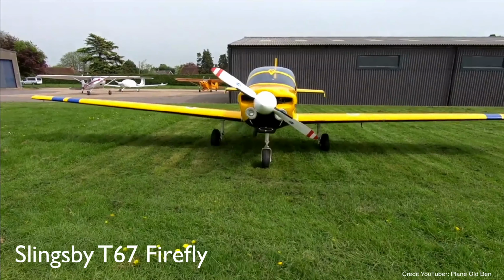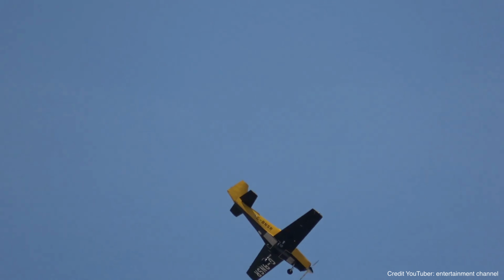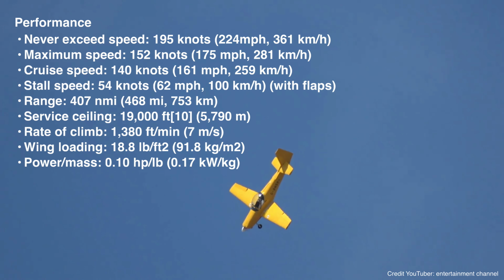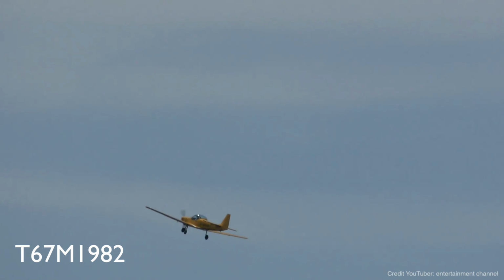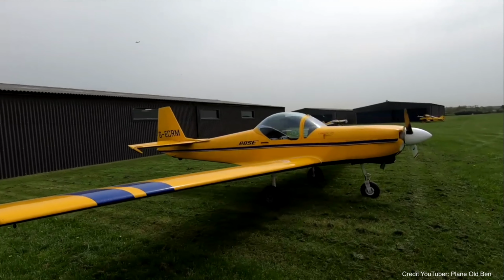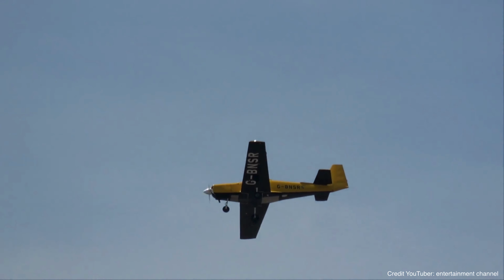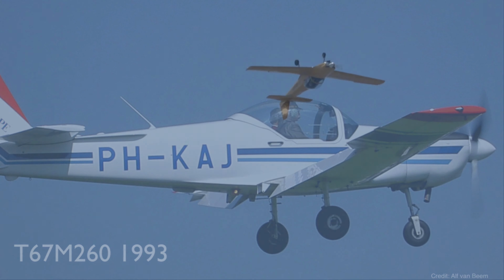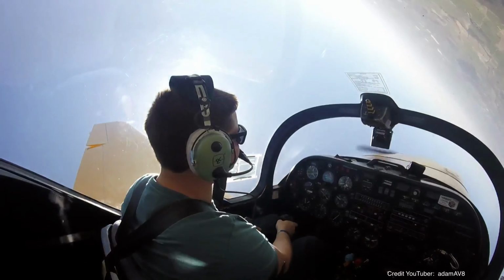Slingsby T67 Firefly - Cost, Info, History